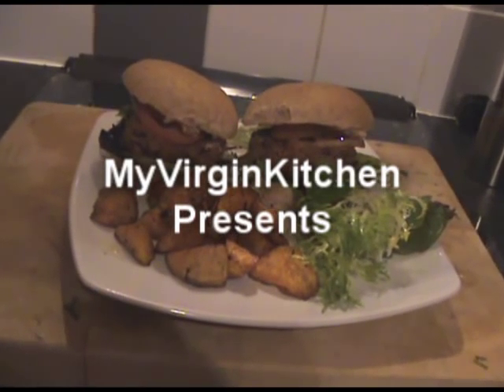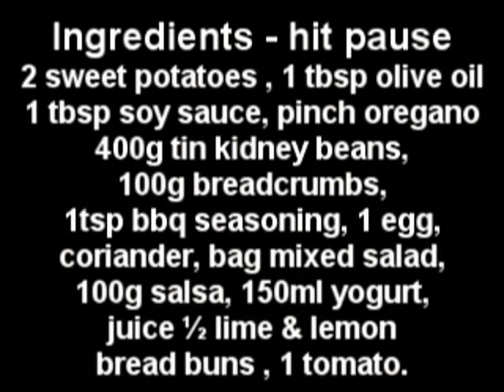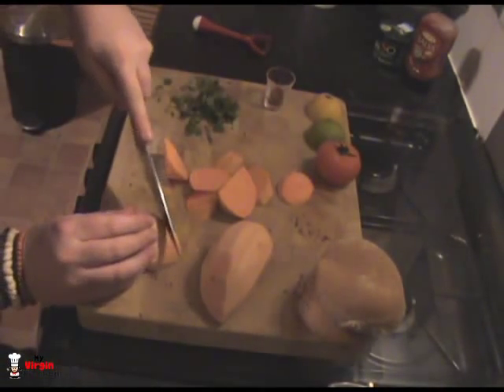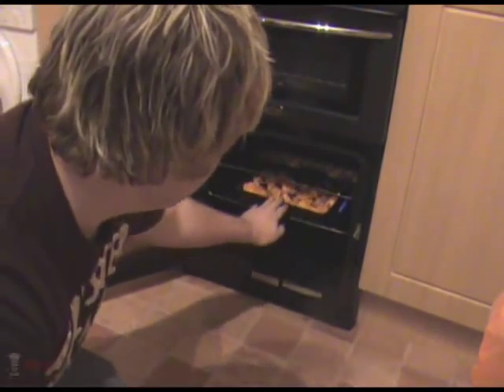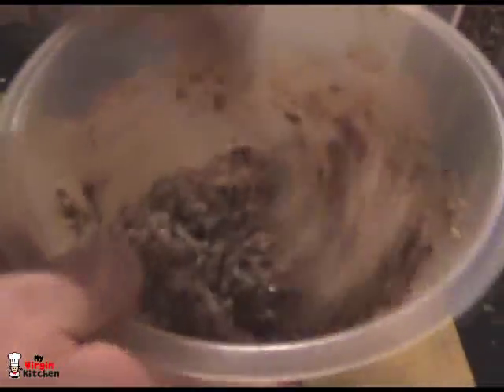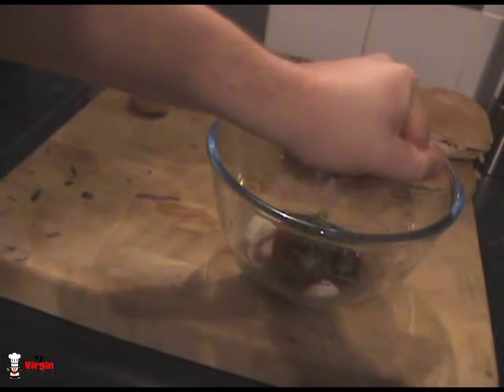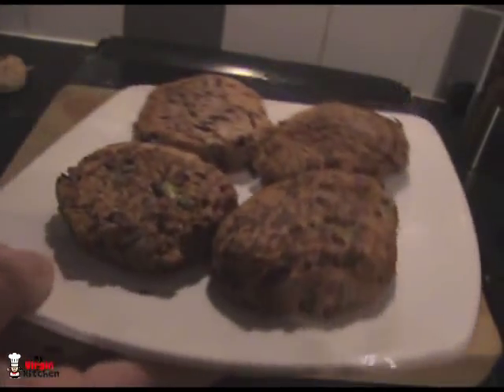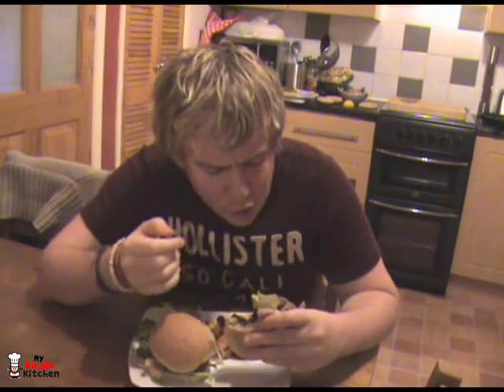Bean Burgers - MYVIRGINKITCHEN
Barry makes a great vegetarian twist on burgers with some sweet potato fries

Ingredients
2 sweet potatoes , 1 tbsp olive oil
1 tbsp soy sauce, pinch oregano
400g tin kidney beans,
100g breadcrumbs,
1tsp bbq seasoning, 1 egg,
coriander, bag mixed salad,
100g salsa, 150ml yogurt,
juice ½ lime & lemon
bread buns , 1 tomato.